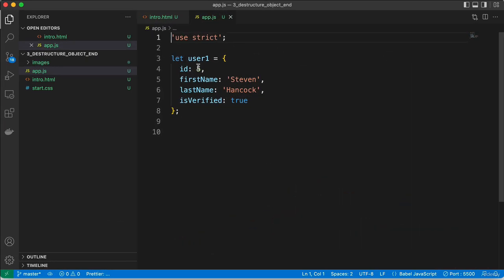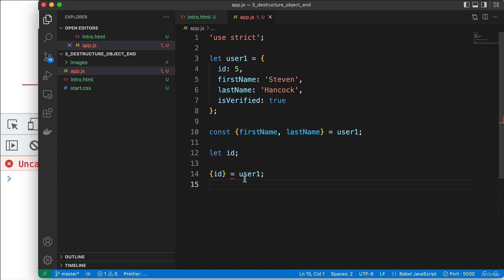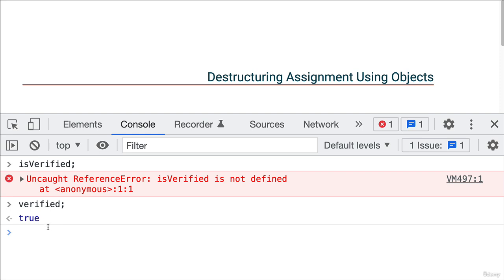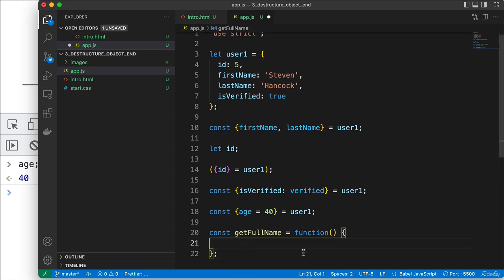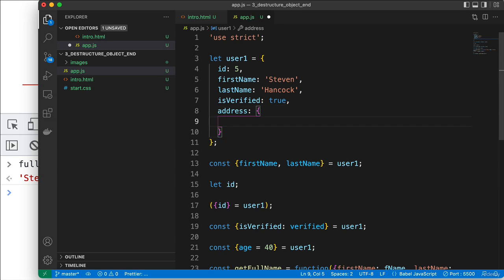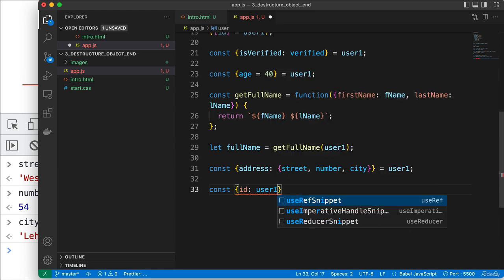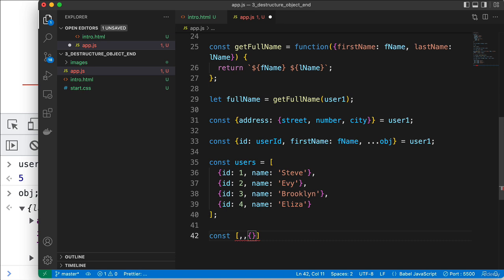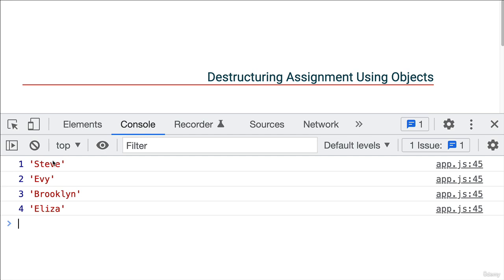JavaScript Critical Parts 1103 Destructuring Assignment Using Objects